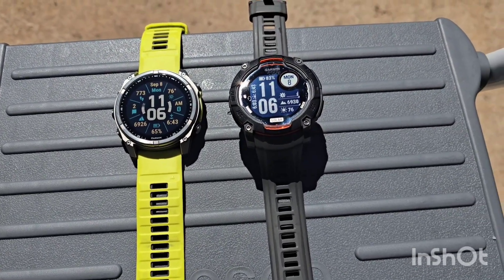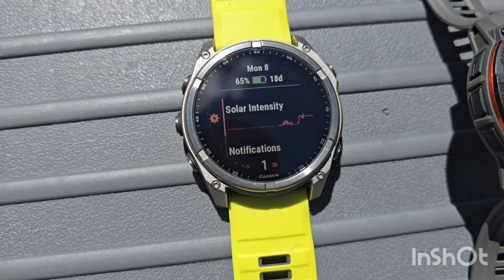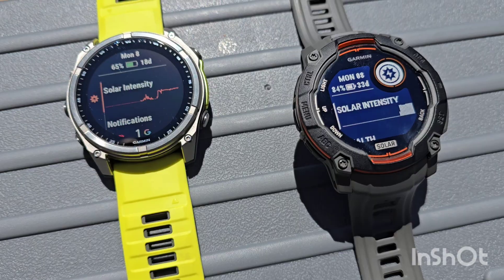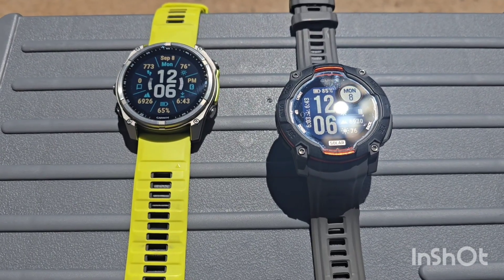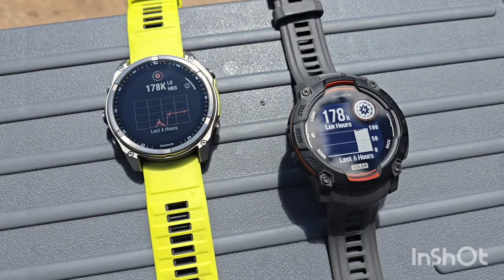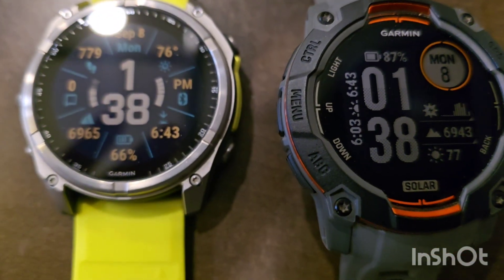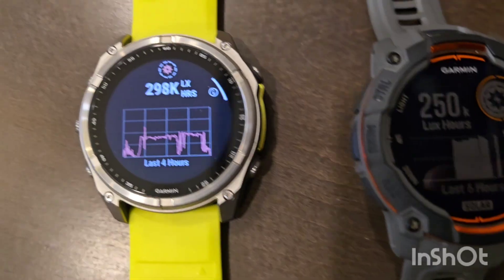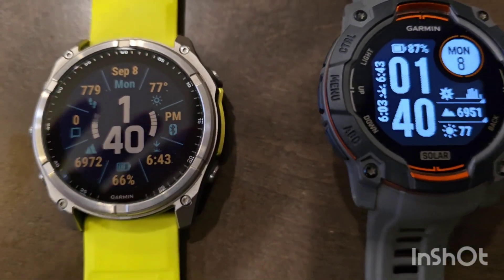Garmin Fenix 8 MIP vs Garmin Instinct 3. Solar/battery comparison. Surprising results!!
I tested the solar capabilities of the Garmin Fenix 8 MIP vs the Garmin Instinct 3 in 50k lux conditions for 3 hours. The results may surprise you!